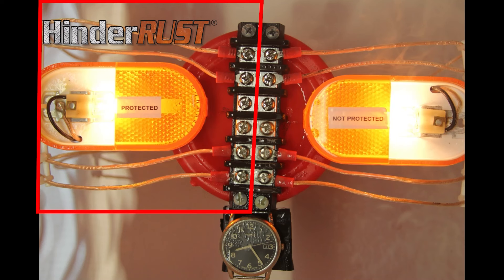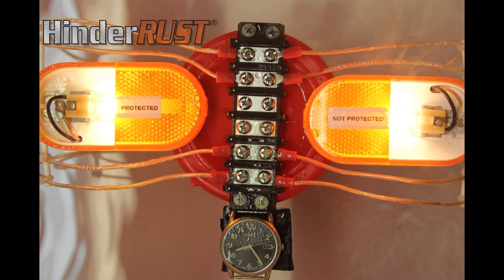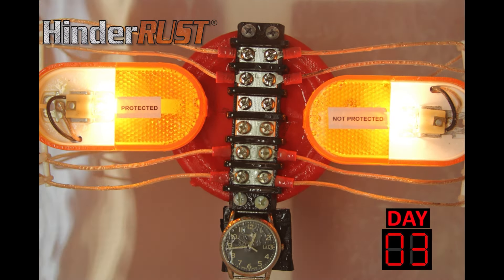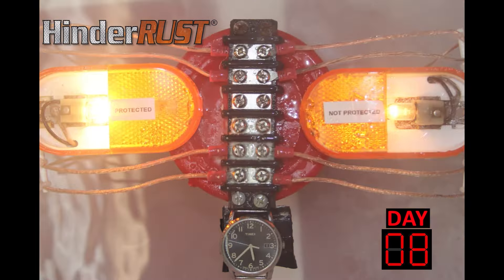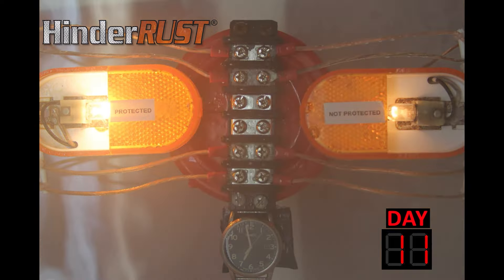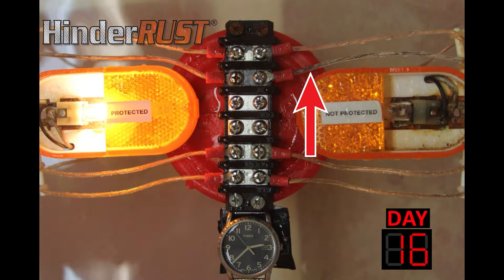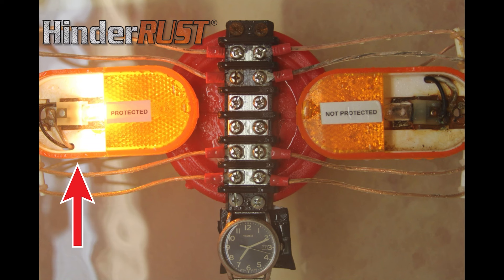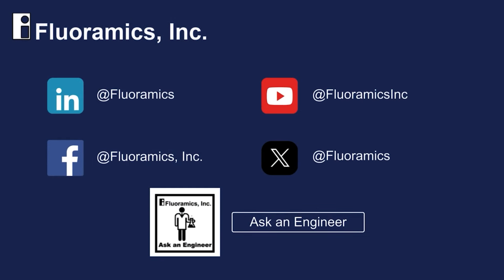HinderRUST on Trailer Battery Terminal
Fluoramics HinderRUST on a trailer battery terminal

Fluoramics, Inc. manufactures chemicals designed to lubricate and protect industrial, medical, and transportation equipment, weaponry, household goods, and more.